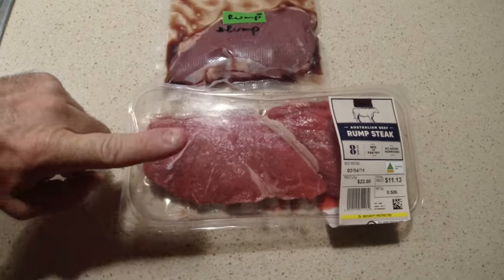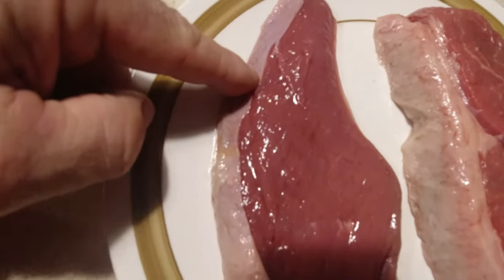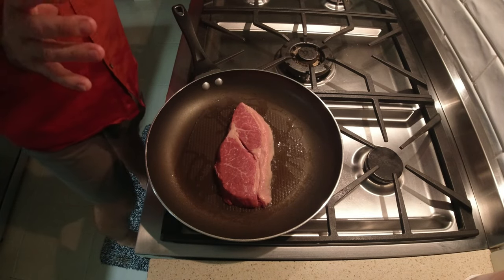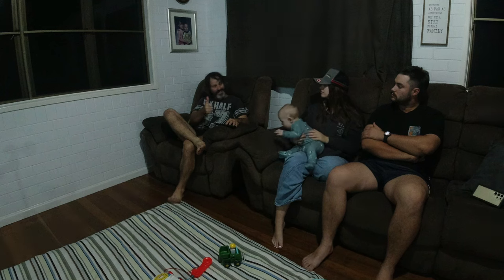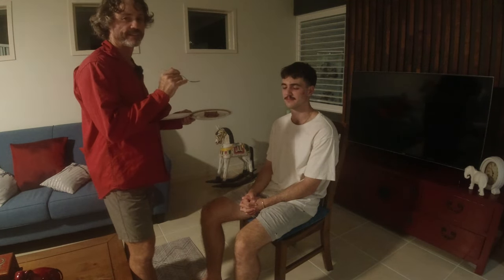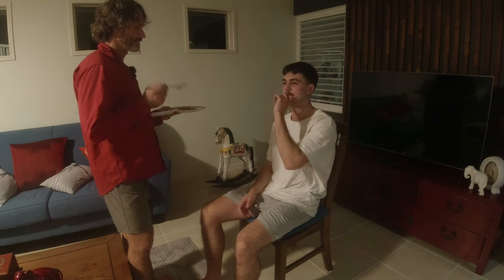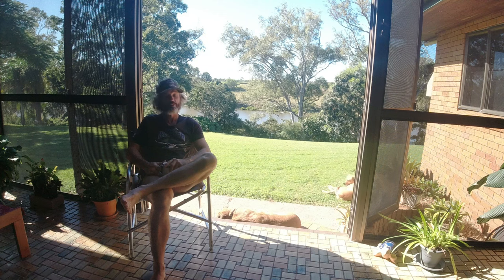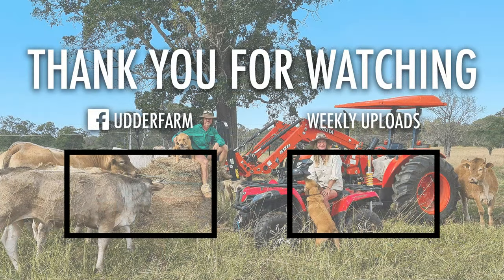Is There A Difference? Answers To 5 Commonly Asked Questions!!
Well, it’s cook-off time, do you think you would be able to taste the difference between Grass & Grain Fed beef?